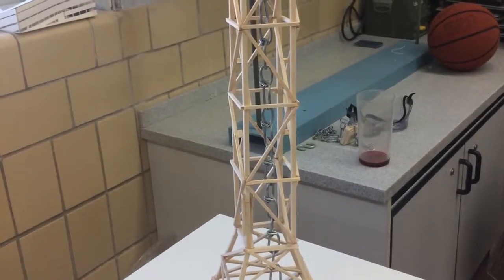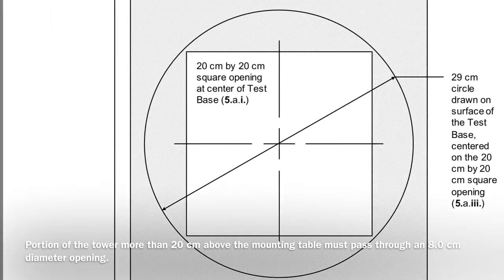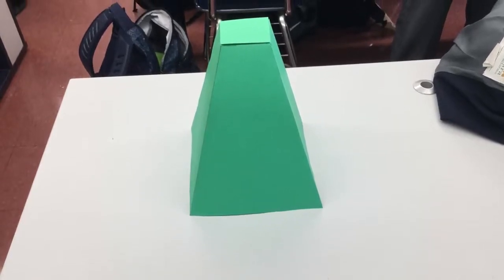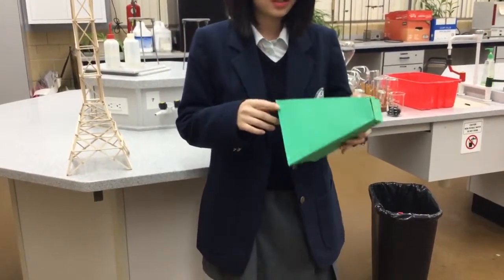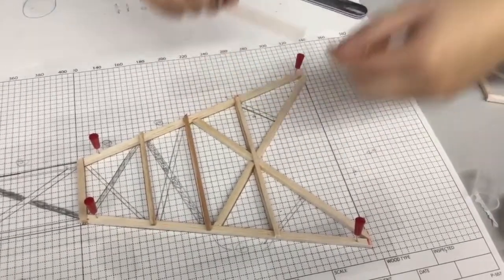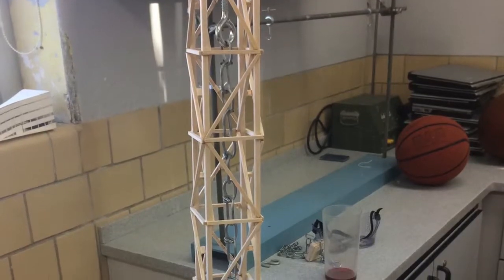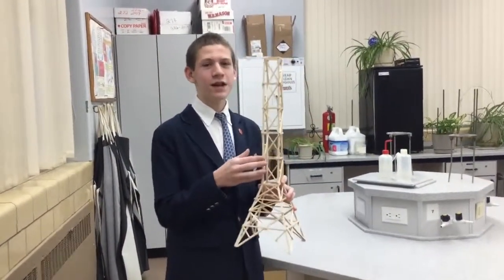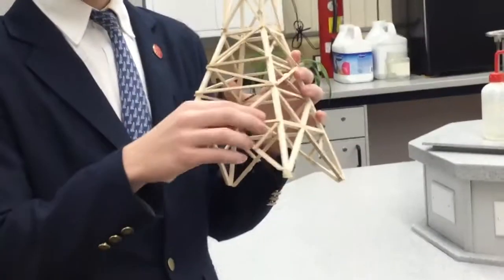Balsa Wood Tower Design II Zach Zabatta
This video is a step by step description of how St. Mary's STEM class designed our 2018 Science Olympiad Balsa Wood Tower.